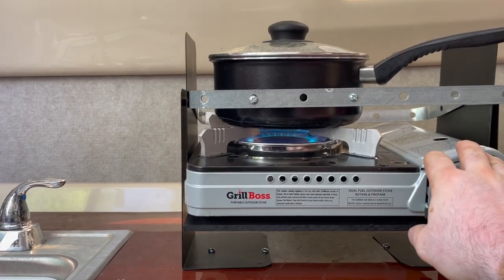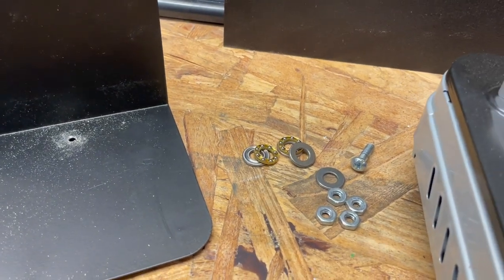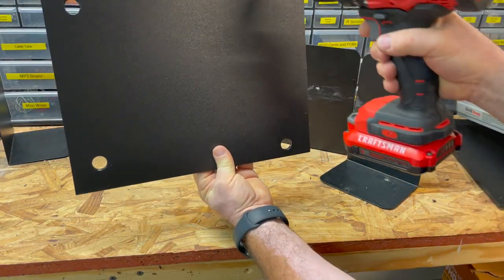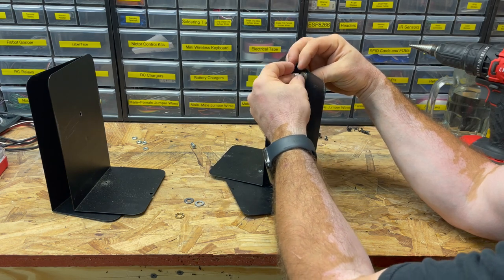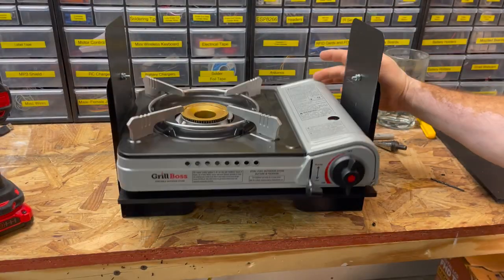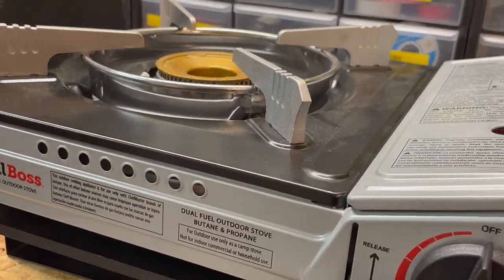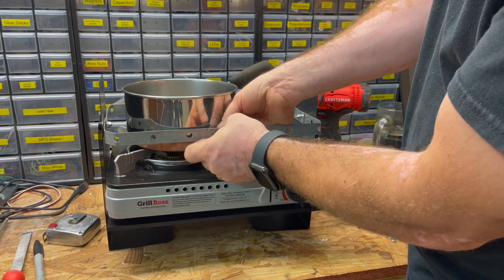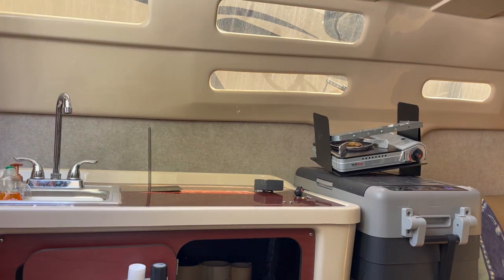DIY: Making a swinging, gimbaled stove for a sailboat for cheap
I make an inexpensive DIY gimbaled stove for a sailboat that stays level when things get rocky!

- Grill Boss Duel Fuel Camp Stove
- Black Metal Bookends
- Thrust Ball Bearings
- Butane Fuel Canister
- Coleman Propane Fuel